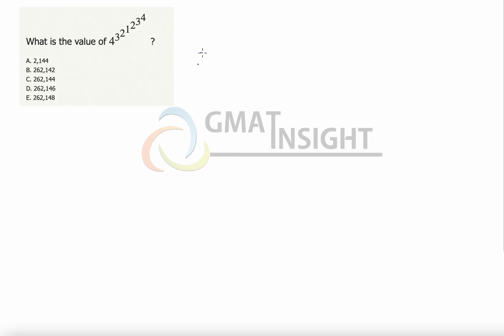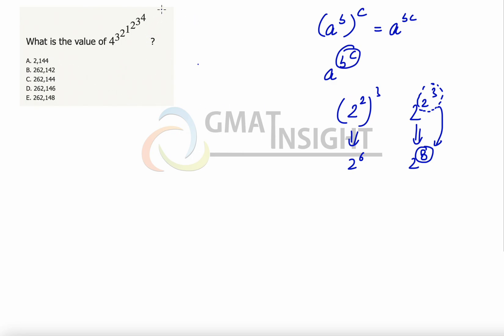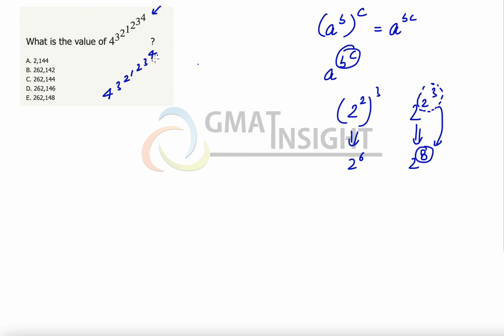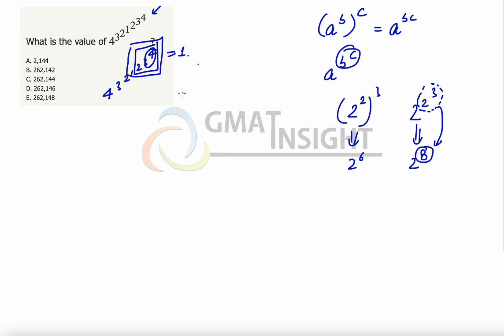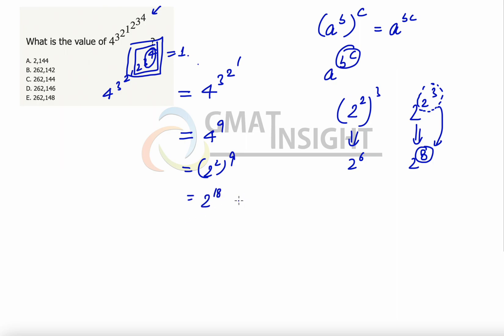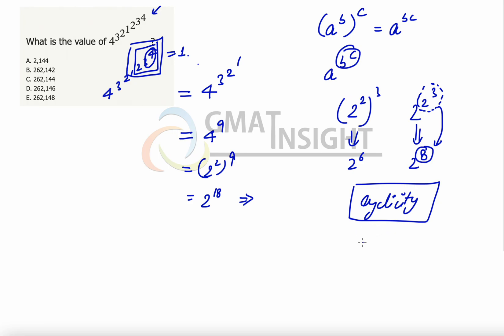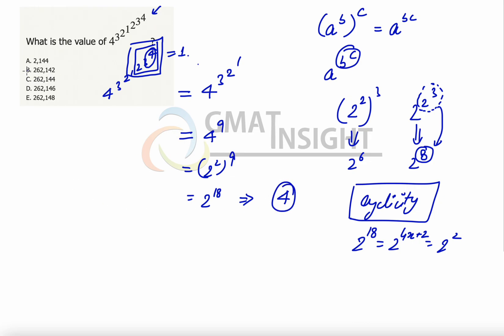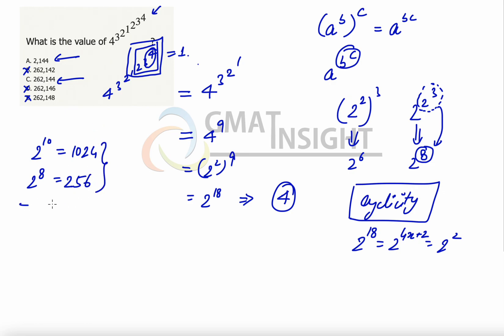Successive exponents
What is the value of 4^{3^{2^{1^{2^{3^4}}}}} ?

A. 2,144
B. 262,142
C. 262,144
D. 262,146
E. 262,148